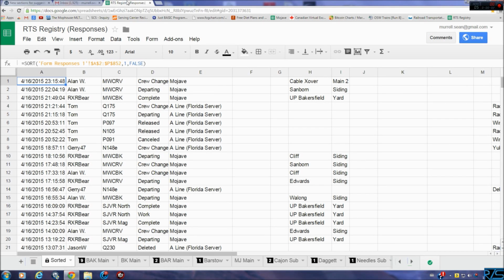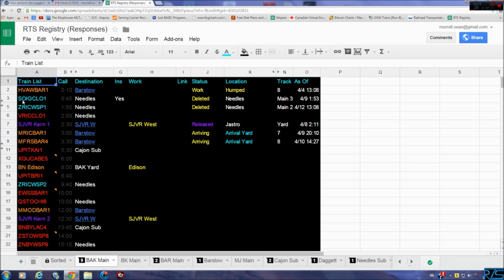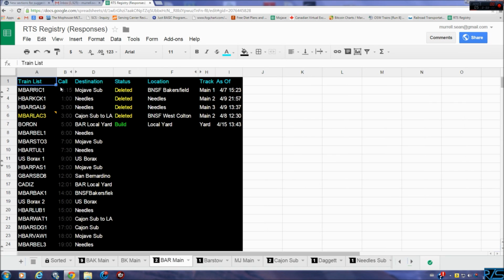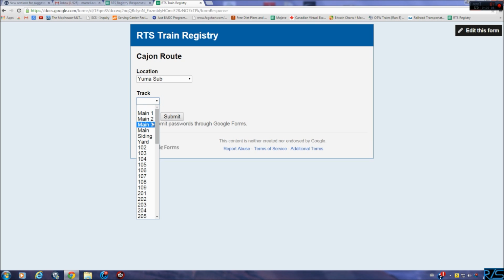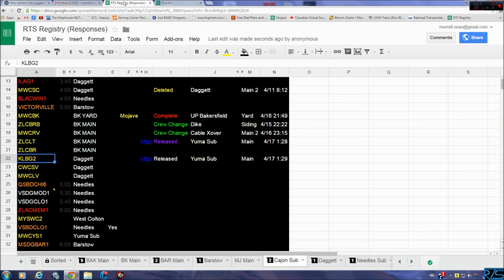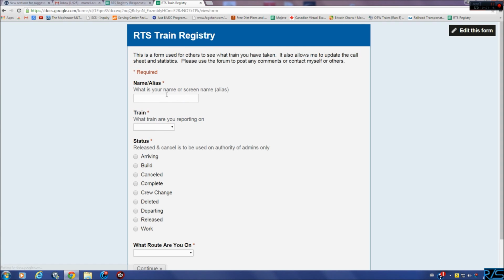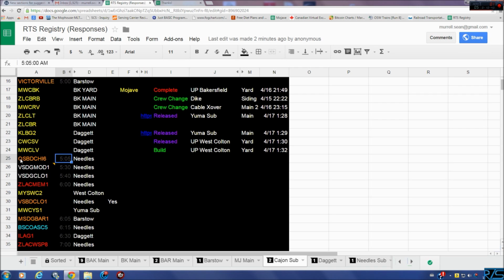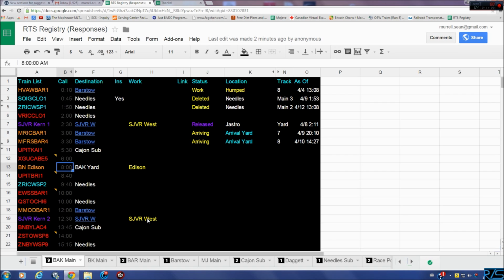RTS Tutorial Admin Behind The Scenes Releasing and setting build in registry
RTS Server tutorial for admins and to show what goes on behind the scenes.  The following is an example of releasing trains.  Releasing makes the trains available for download or to depart from a yard.  Where as a build order tells a yard crew that no further cars are needed to be added and a train can be built with power added.